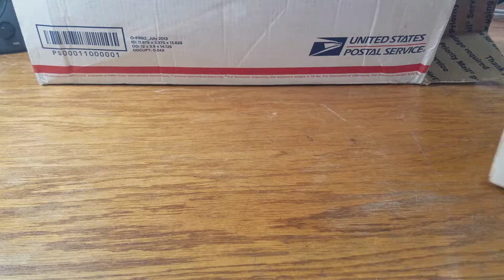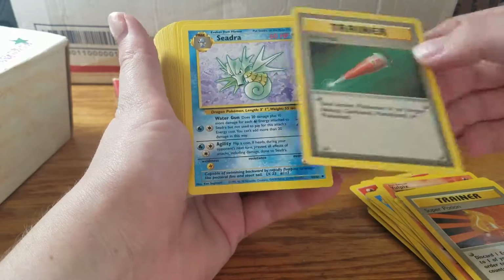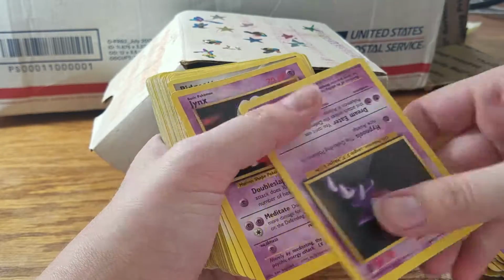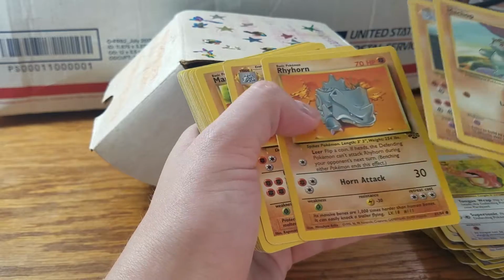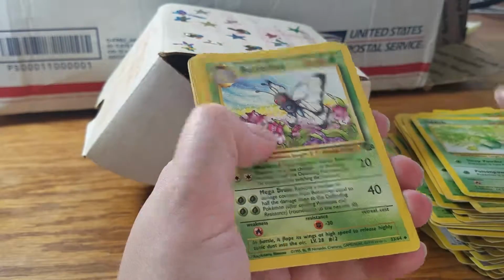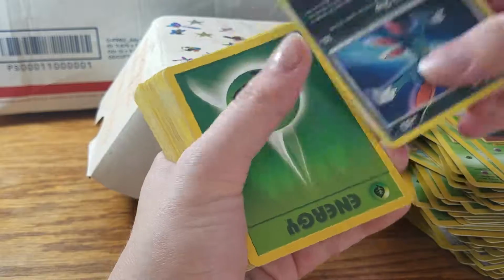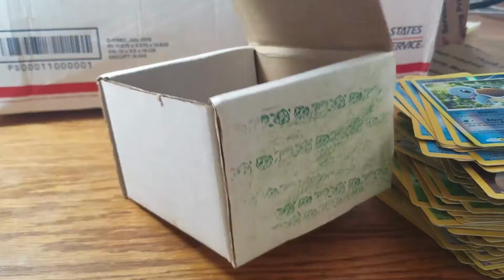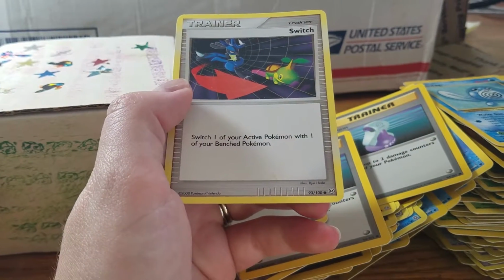What's In The Box? Pt. 3/3 [Mail Haul Special Edition]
This is the final installment of my sister's card collection. Enjoy!
Filmed on my Samsung Galaxy S7